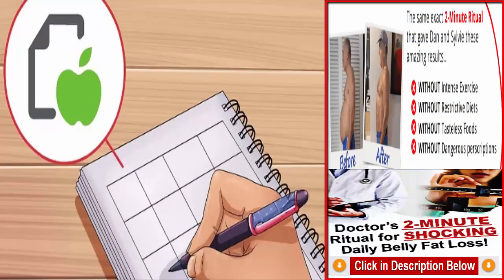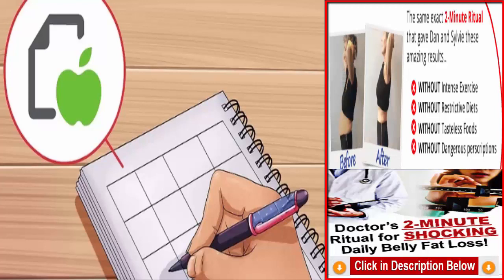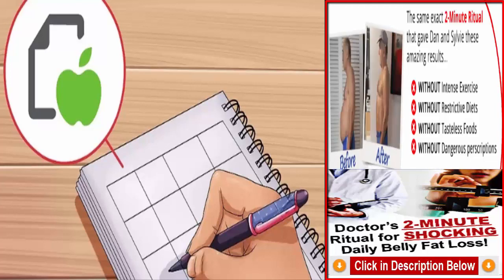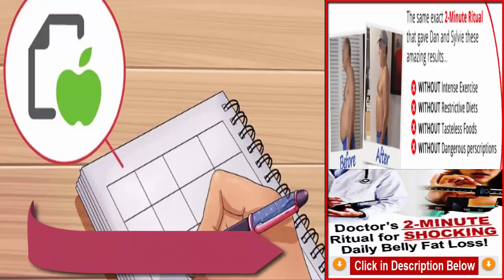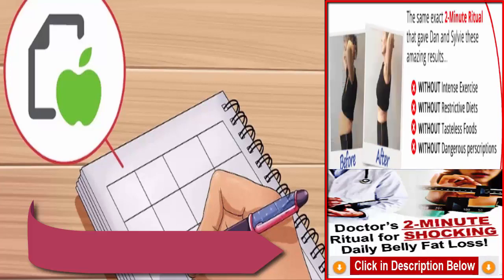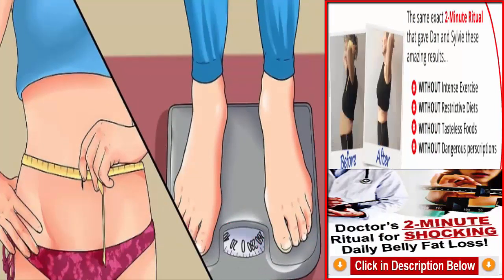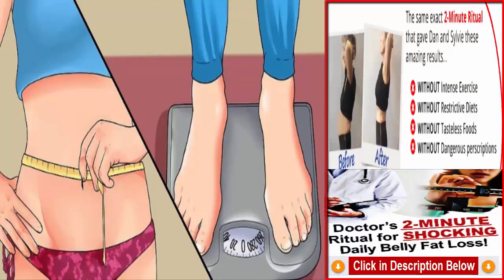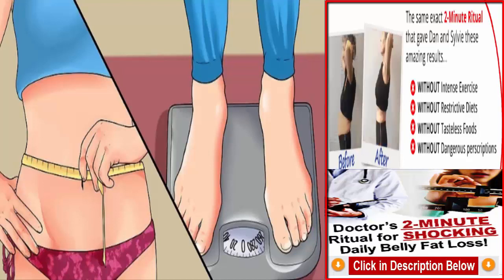Where Is The Best HOW TO GET RID OF LOWER BELLY FAT?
2 Minute Ritual To Lose 1 Pound OF Belly Fat Every 72 Hours (Claim Your 10$ Discount Voucher)

Find a diet or exercise buddy. Losing weight on your own can be difficult, especially when people around you are eating unhealthy things.
Find a friend to diet with so that you can help keep each other motivated, share tips and tricks, and keep each other company while exercising.
Studies have shown that people lose more weight and keep it off longer when they have a good support group

Keep a diet journal. Studies have shown that people who keep track of the food they eat by writing it down tend to lose weight faster, and keep it off, than those who don't.
This is partially due to the fact that writing things down forces you to be held accountable for your decisions. Make sure to be as accurate as you can with your journaling.
Try using an online calorie calculator/diary or just keeping a handwritten journal. Apps such as MyFitnessPal and other websites help you keep track of the foods you eat and allow you to look up the calorie content of various foods.

Take measurements. Track your progress by taking measurements of your waistline or weight before you start dieting.
Weigh yourself daily or weekly to see what progress you've made over time. Try to weigh yourself at the same time of day and wearing the same clothes for the most accurate reflection of progress.
Weighing yourself daily may help you quickly identify any issues with your weight loss regimen — if you see the scale creeping up, you can go back through your journal to see if you are overeating, or you can increase your cardio, all before you gain too much weight.
Also periodically re-measure your waist or hips to see how much fat you've lost around your stomach.

2 Minute Ritual To Lose 1 Pound OF Belly Fat Every 72 Hours (Claim Your 10$ Discount Voucher)

(Note: This video content is for reference only, we do not recommend or force anyone to follow any action like in the video.  In any case, we are not responsible for you for any damages related direct or indirect to any information in the video. Thank you!